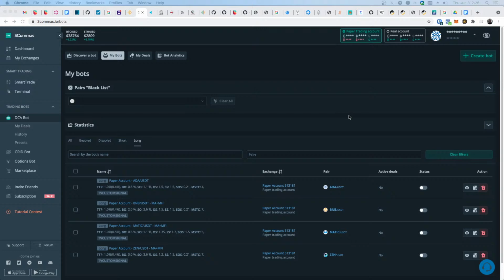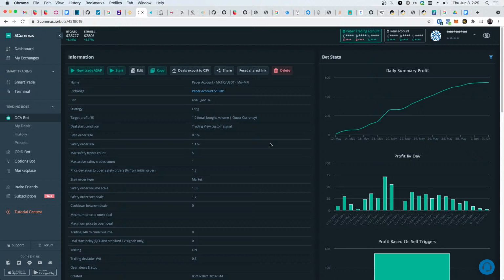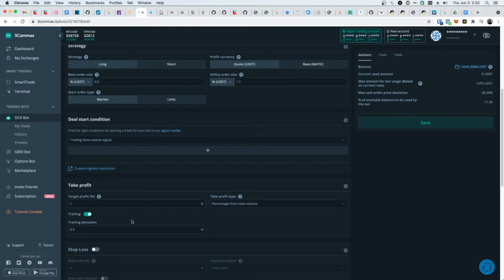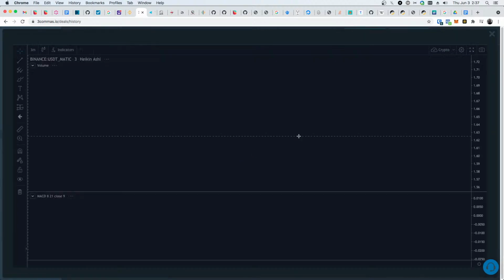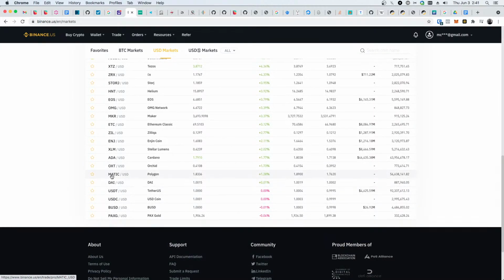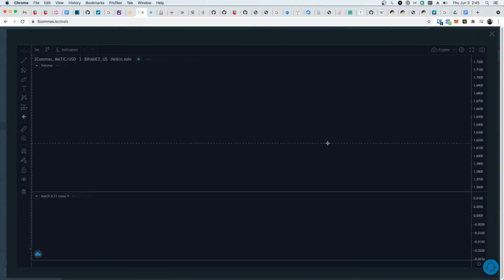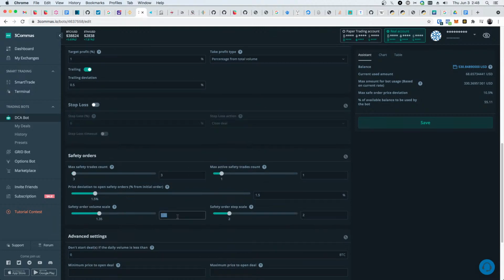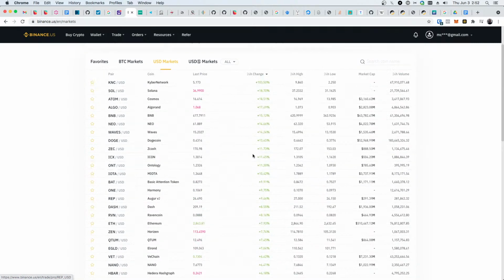Trading Bot - 3Commas